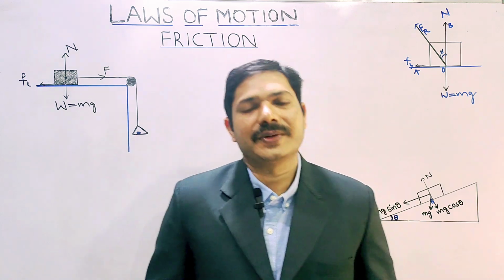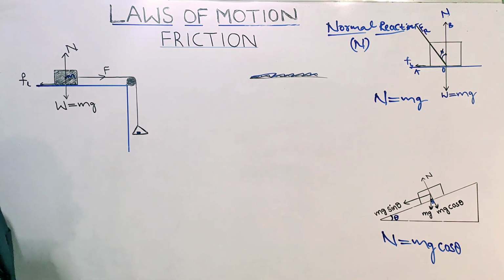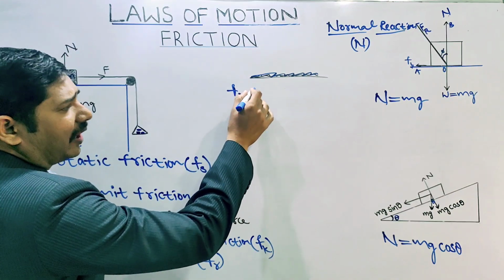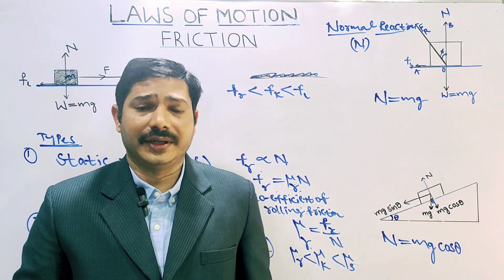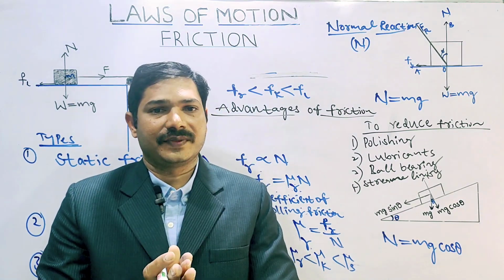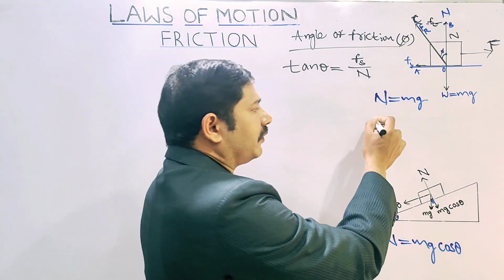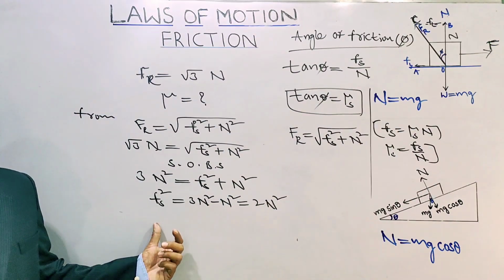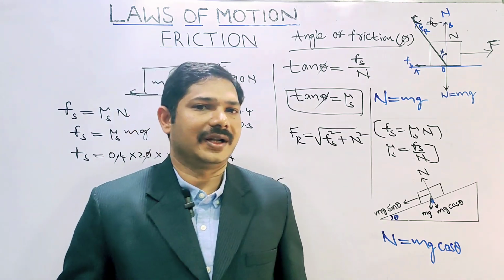LAW'S OF MOTION||PART-4||FRICTION ||TYPES OF FRICTION ||METHODS TO REDUCE FRICTION|| NEET/JEE/EAMCET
in this video i have explained laws of motion friction types of friction#methods to reduce friction#frictional force on horizontal surface#neet